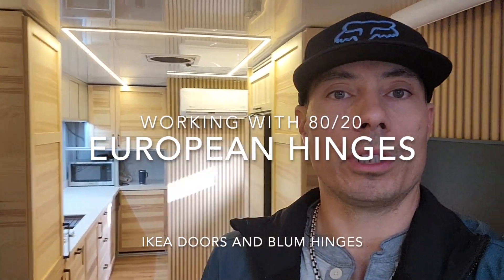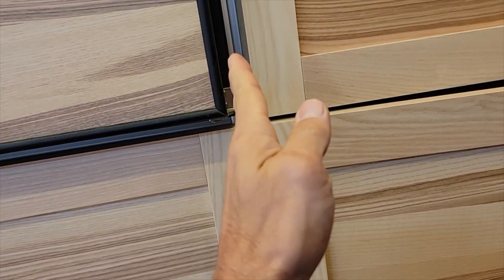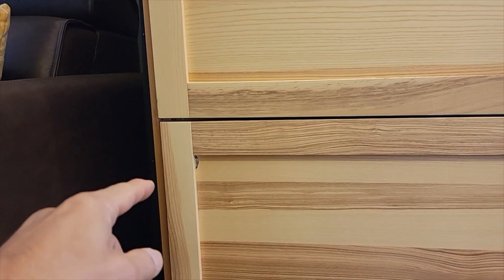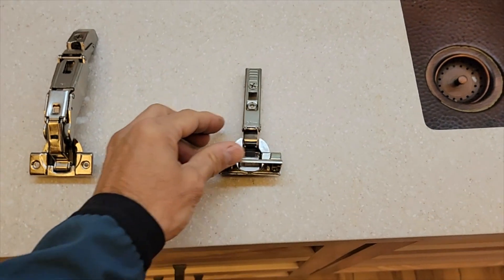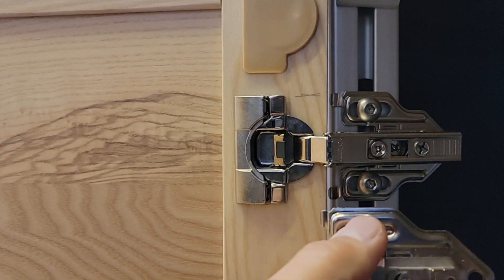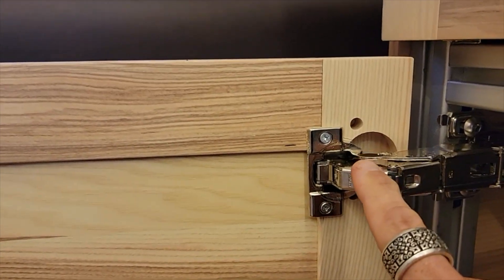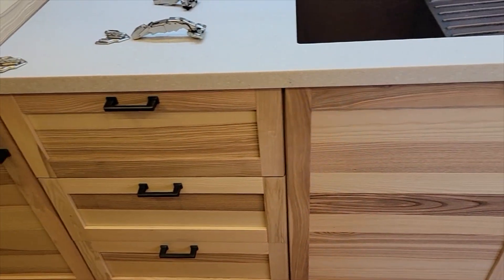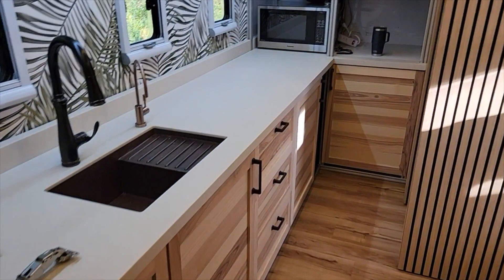Ikea Blum European Hinges on 80/20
Full details on how to install Ikea Cabinet Doors on 80/20 framing. Or any door using Blum European Hinges.

NOTE: these instructions assume you are using 15 series 80/20 which is 1.5" wide.

Below are the Blum products mentioned in the video:
1. This is the adapter you need to install on the 80/20. Ikea or other Blum hinges will then clip to this adapter. NOTE: It must be modified as described in my video. Blum 175H6000 CLIP Top Face Frame Adapter Plate With Cam Adjustable Center Mount
2. For standard 3/4" overlay (when your doors share coverage of a single piece of 80/20) you can use the standard Ikea hinge called UTRUSTA 45 degree Hinge.
3. This is the hinge required for 1.5" overlay (when your doors can't share coverage of a piece of 80/20 such as an end cabinet). CLIP top BLUMOTION 155° wide angle hinge 71B7550180. Note this is the model for the screw type. You can also get dowel or other similar hinges that will work. As mentioned in the video, to get the 1.5" overlay you will need to move the hinge mount on the cabinet door 3/4" further away from the edge.